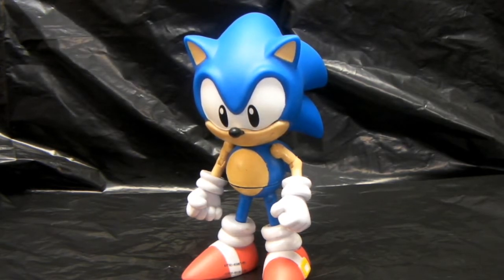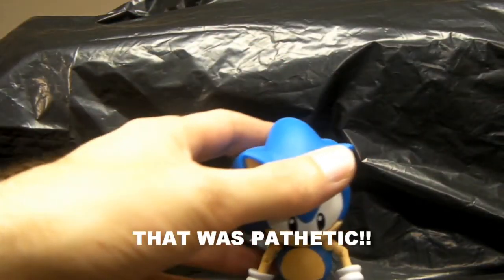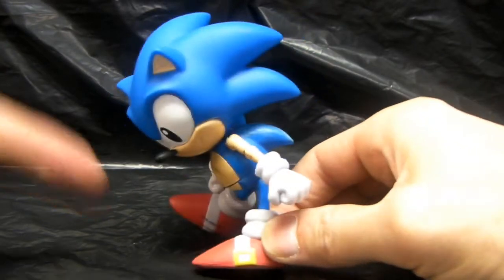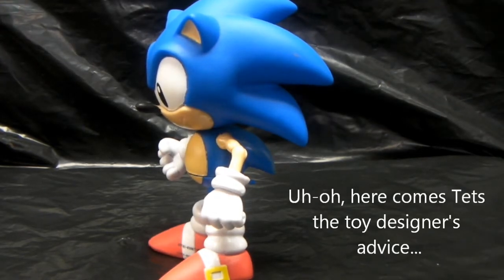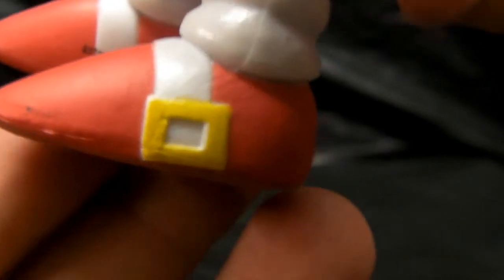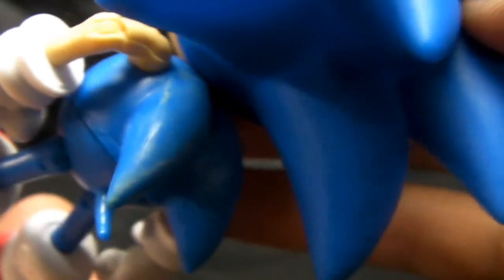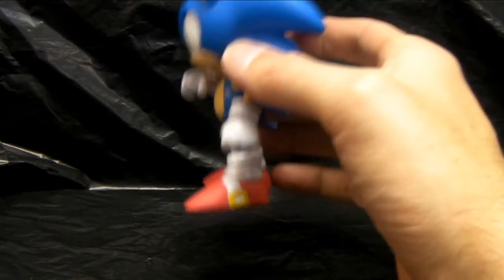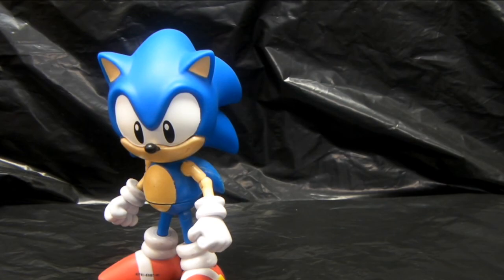Classic 5 inch(ish) Sonic the Hedgehog from Jazwares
Covering the 5inch version of Sonic the Hedgehog, the cool 1991 look for the speedy blue blur.